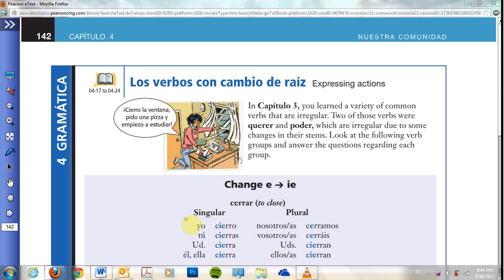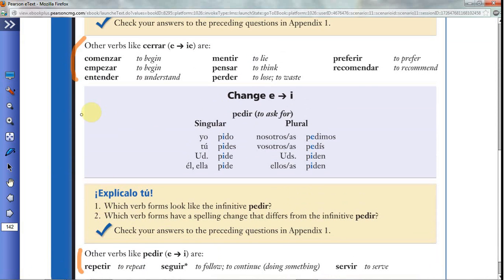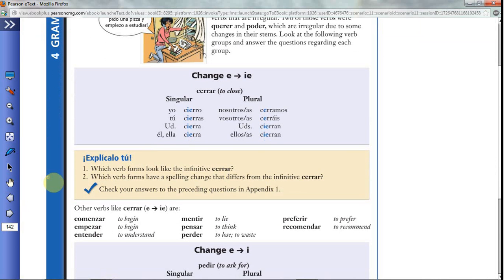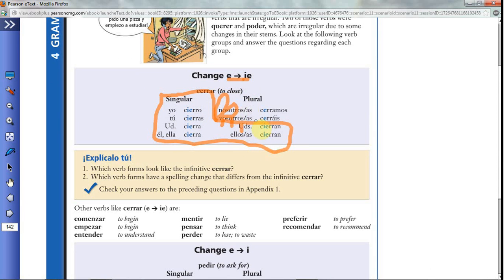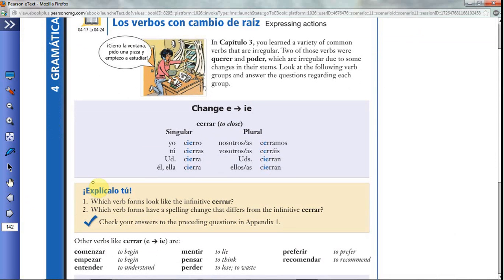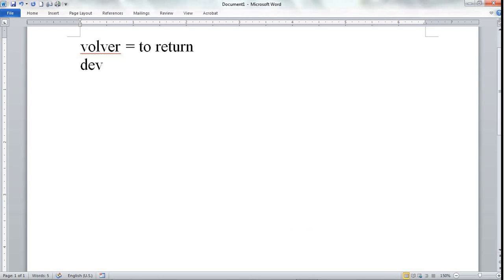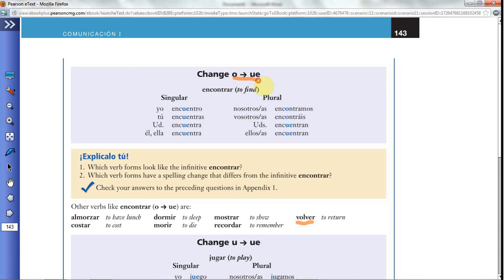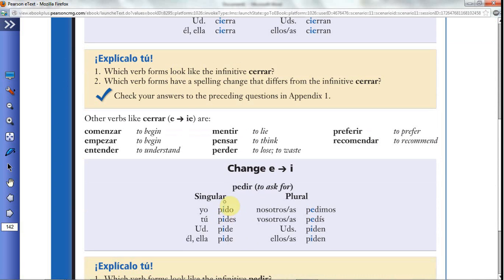Anda Chapter 4 Irregular Stem Changing Verbs